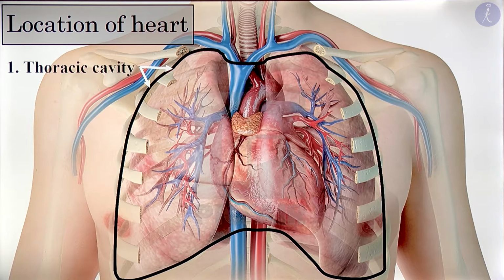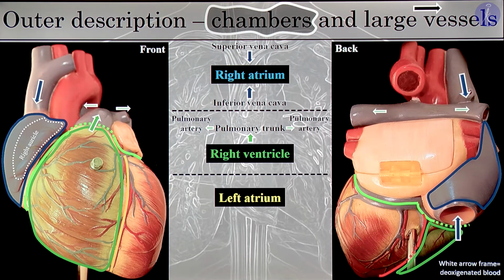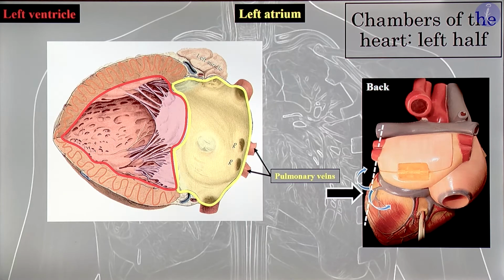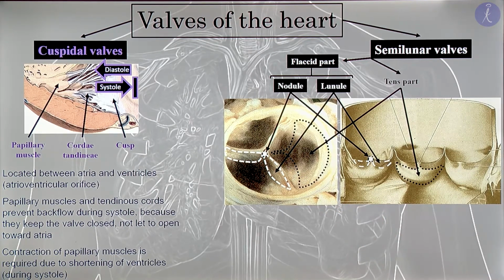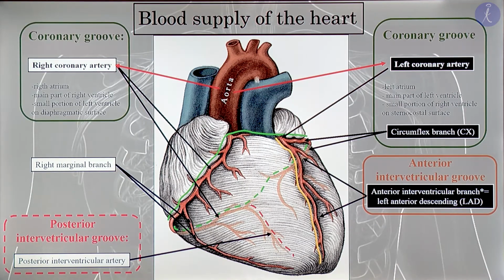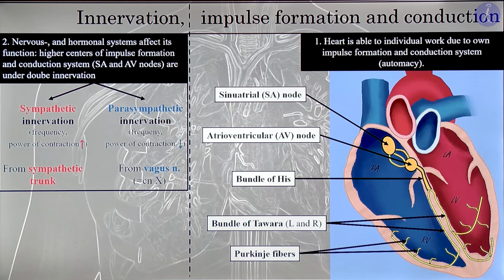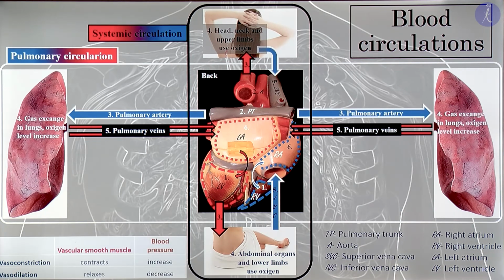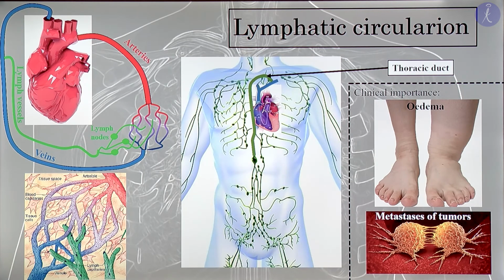5th week: The circulatory system. Heart. Blood circulations. Vascular system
Lecturer: M.D. Tamás Gaszner
5th week anatomy lecture for pharmacy students.
(Coverphoto by Lisandra Barros Mendonça from FreeImages)